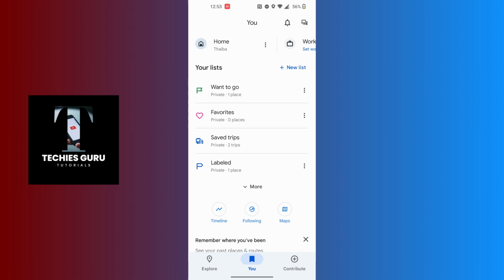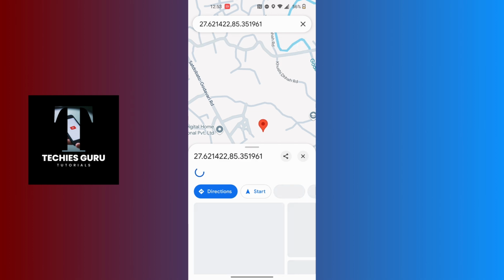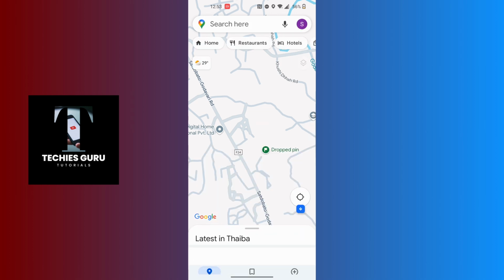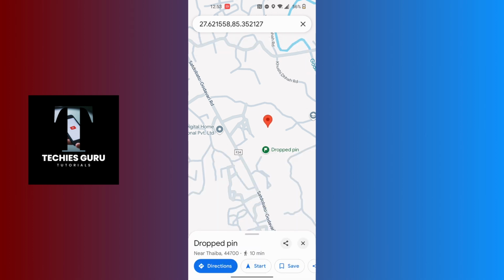How To Remove Pin Location On Google Maps 2024?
📌 How To Remove Pin Location On Google Maps 2024? | TechiesGuruTutorial

🗺️ Want to clean up your Google Maps? In this tutorial, we show you how to quickly and easily remove a pinned location on Google Maps in 2024. Whether you're using Google Maps on Android, iPhone, or on your desktop, follow these simple steps to manage your saved locations!